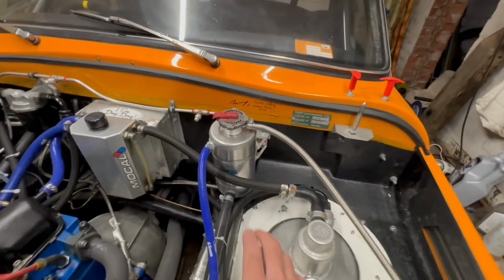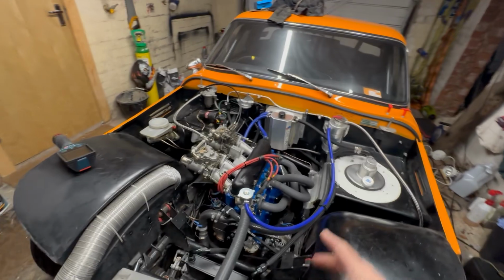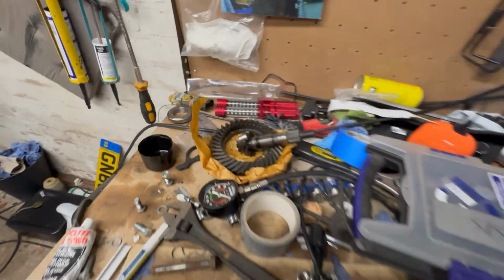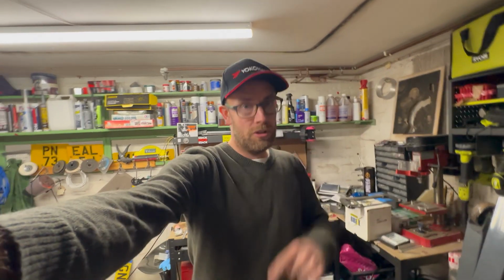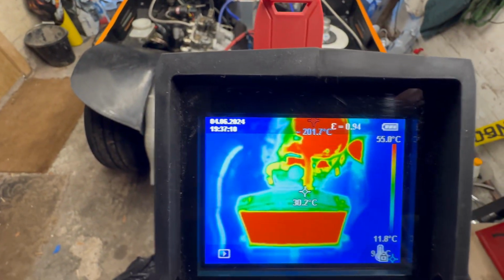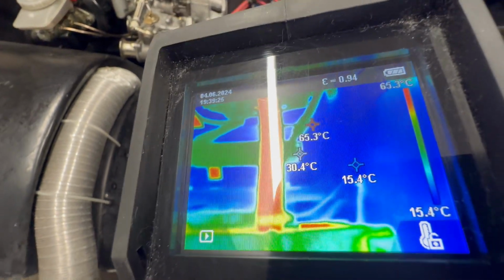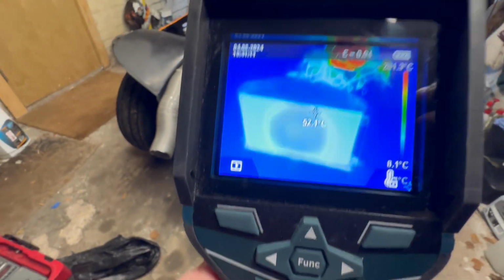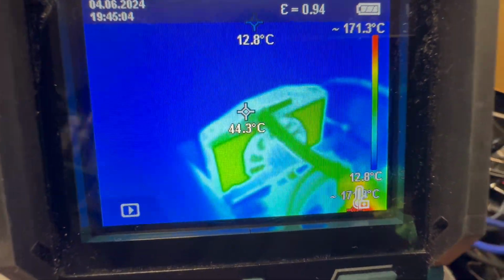Thermal Image camera on my TVR Vixen crossflow engine - can I get it finished for Donington?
After overheating my new race engine at Snetterton, in this video I get it back together with cooling upgrades and test with a thermal imaging camera. Also an unplanned diff upgrade